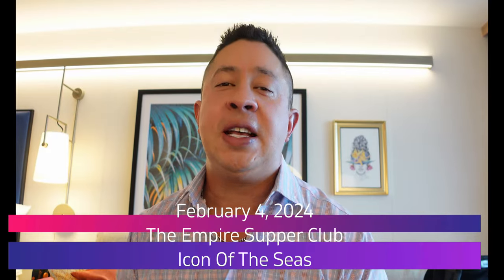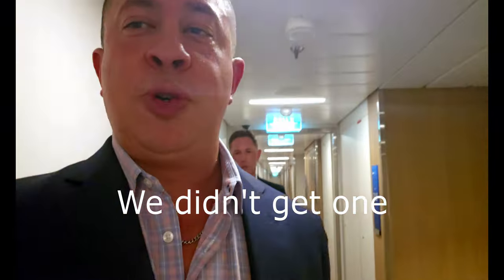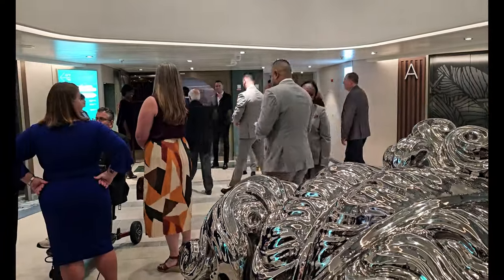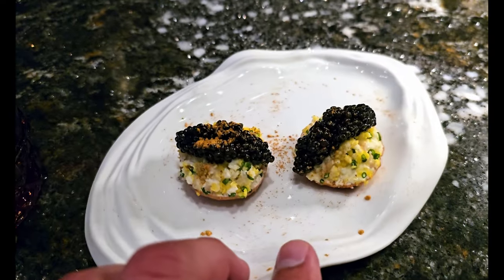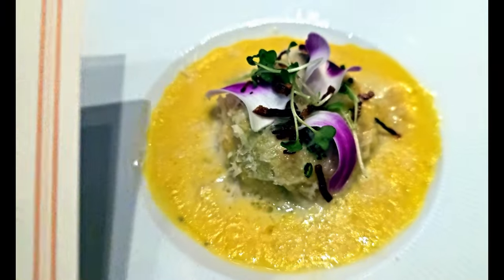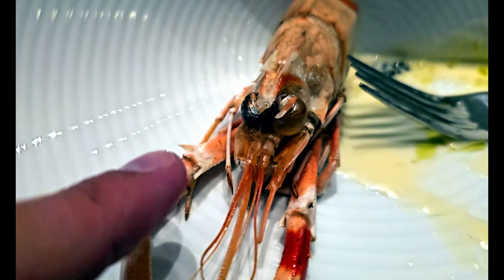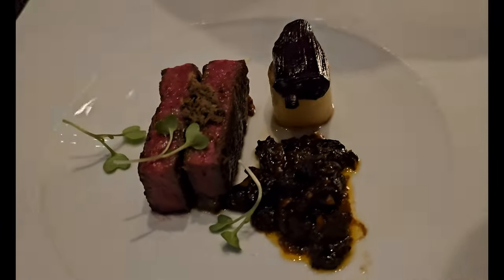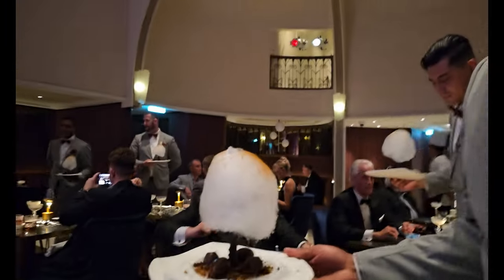The $200 per Person Empire Supper Club Experience on Icon of The Seas. Was it worth it? (4K)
Empire Supper Club is one of the brand-new venues onboard Icon of the Seas. It is meant to be reminiscent of the 1930s in New York City.

Step into an intimate setting where elegance meets indulgence, and prepare to be mesmerized by an 8-course gastronomic extravaganza meticulously crafted to tantalize your taste buds. From exquisitely plated appetizers to decadent desserts, each dish is a masterpiece, showcasing the culinary prowess of our expert chefs.

But that's not all; enhance your dining experience with expertly curated drink pairings, perfectly complementing each course and elevating the flavors to new heights. Sip on fine wines or indulge in handcrafted cocktails, all carefully selected to harmonize with the flavors of the evening.

As you savor every bite, immerse yourself in the soothing melodies of a Live Jazz trio, adding a touch of sophistication to the ambiance. Let the smooth tunes serenade you as you unwind and relish in the luxury surrounding you.